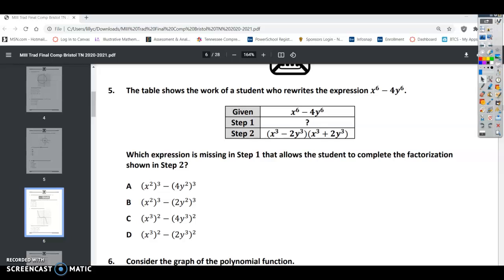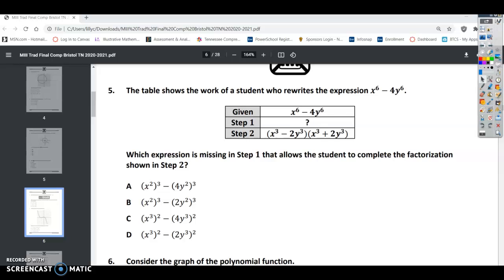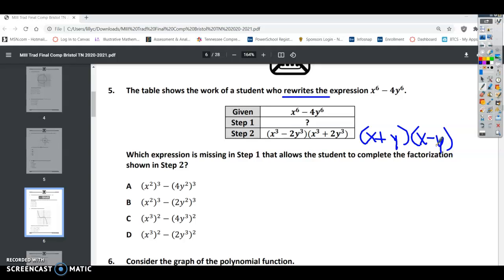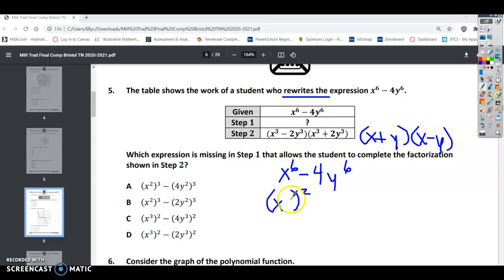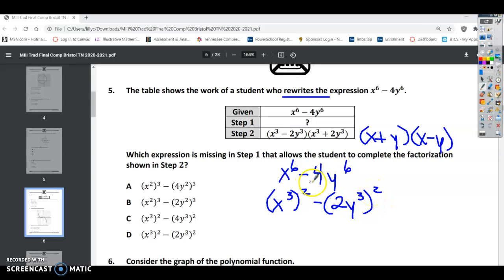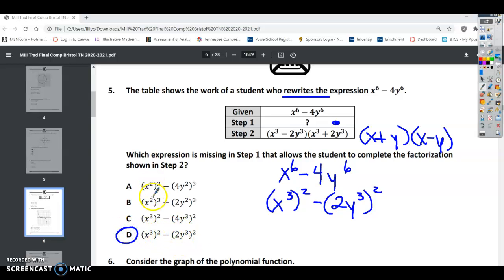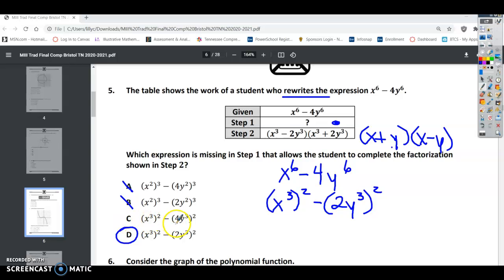M3 Tran Final Com (Benchmark)_#5